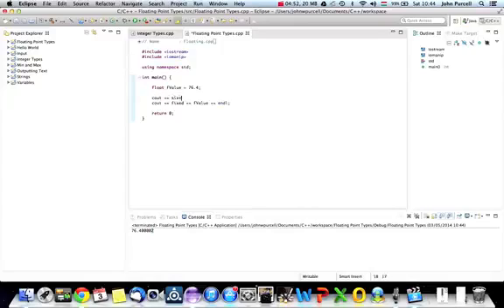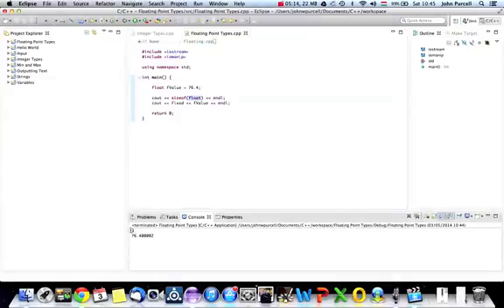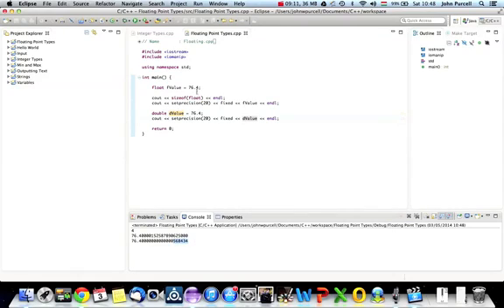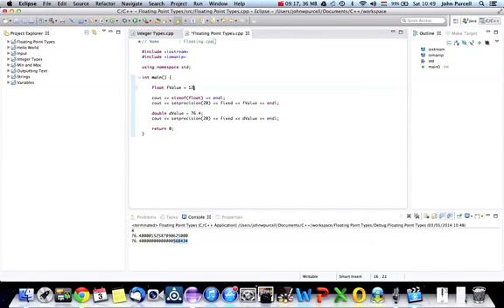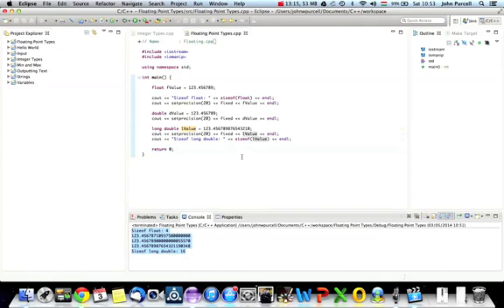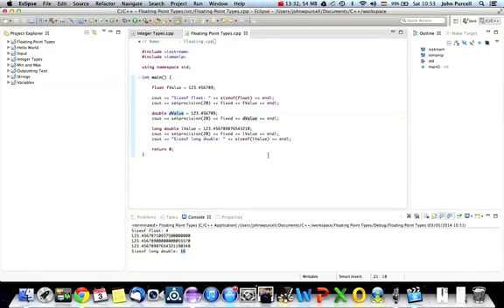C++ for Complete Beginners 10 Floating Point Variable Types